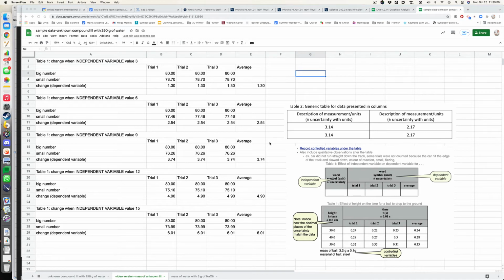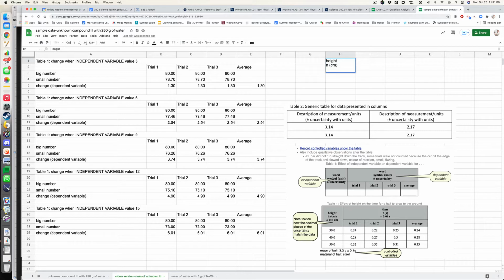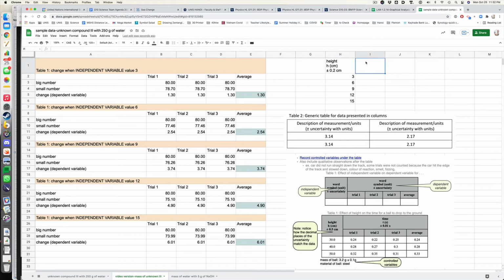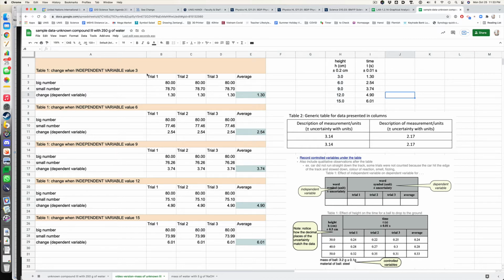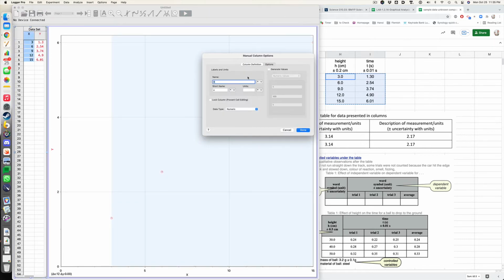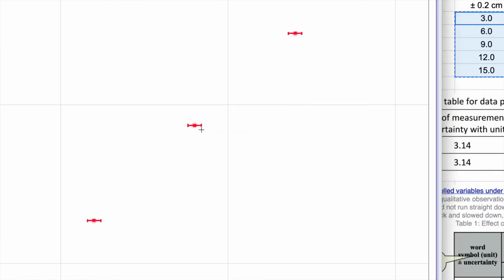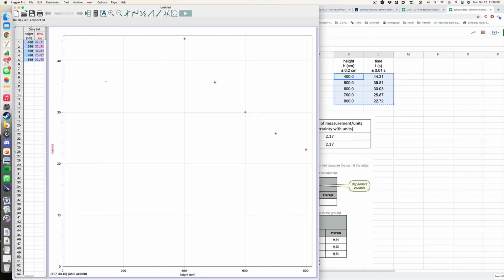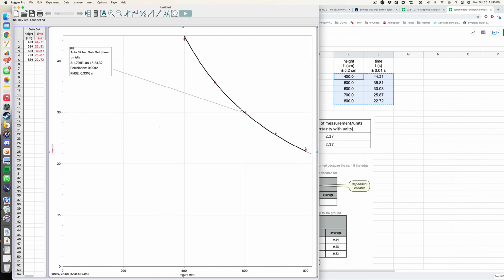Logger Pro combine 5 tables into 1